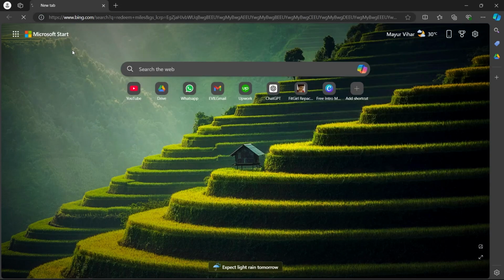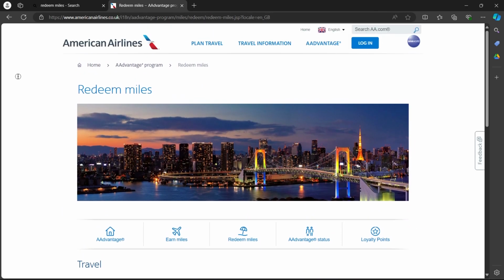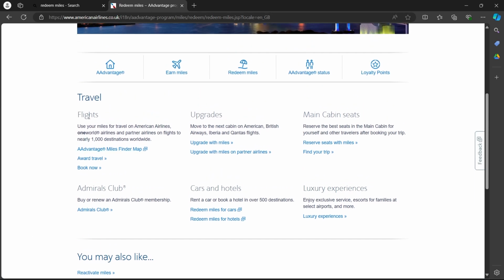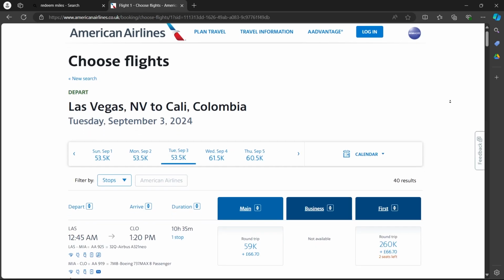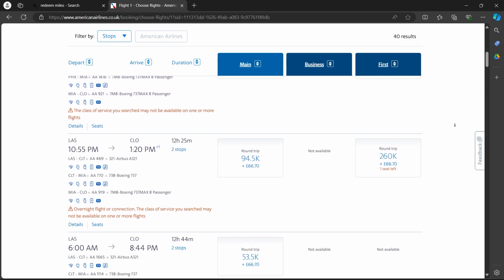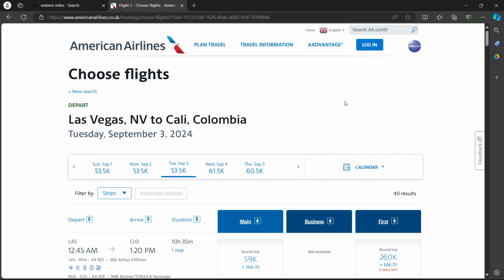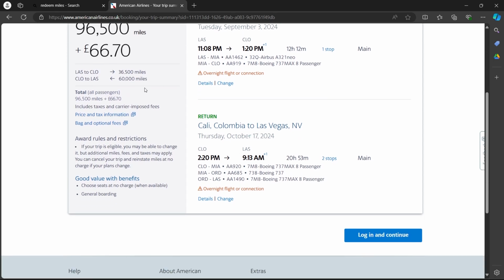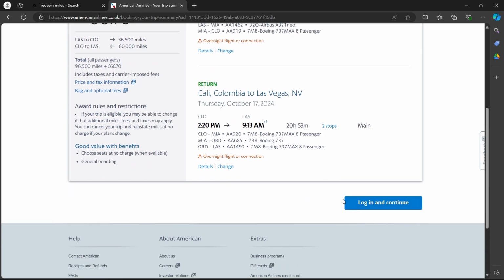How to Use American Airlines Miles | Simple Tips! 2026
Discover how to use American Airlines miles with this easy-to-follow guide. Learn how to redeem your miles for flights, upgrades, and other rewards to maximize your travel benefits. Start making the most of your American Airlines miles today with these simple tips!